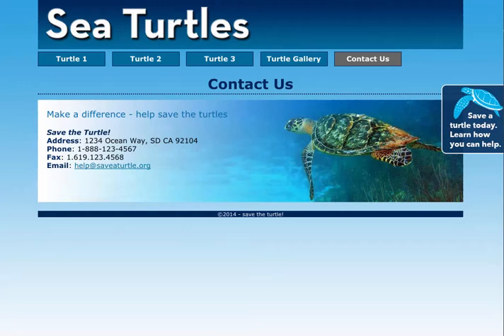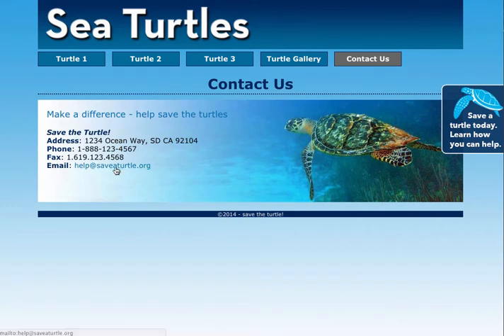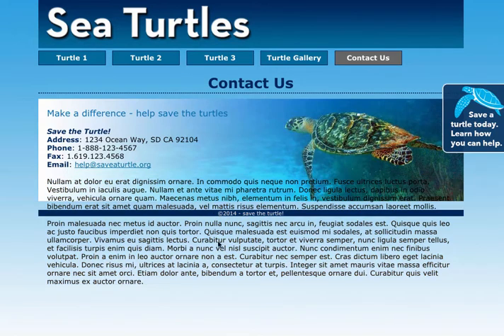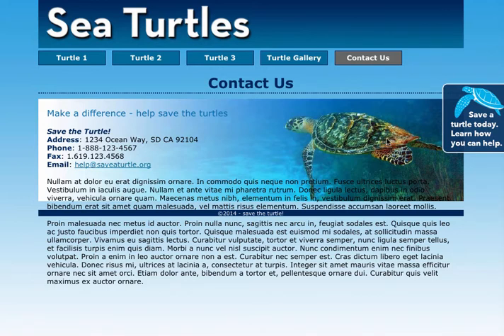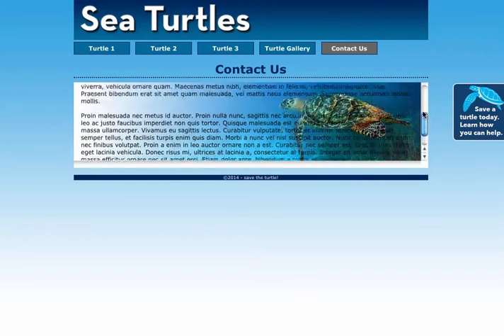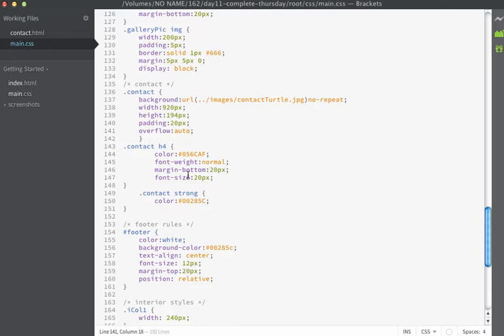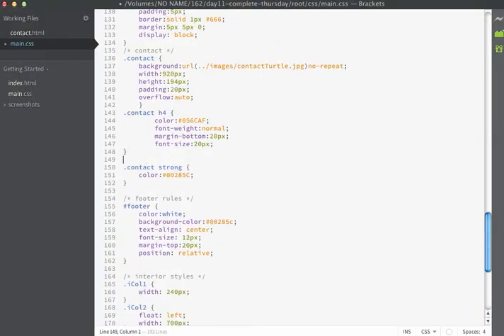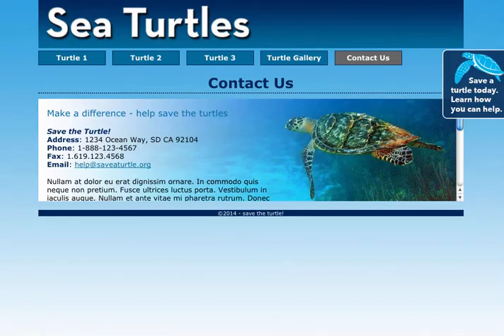using overflow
Using the overflow property in CSS